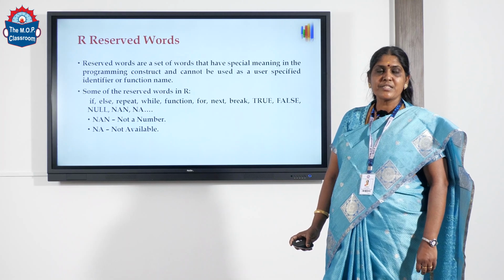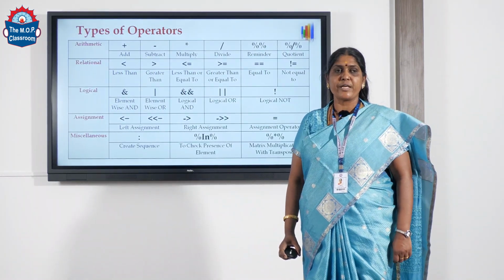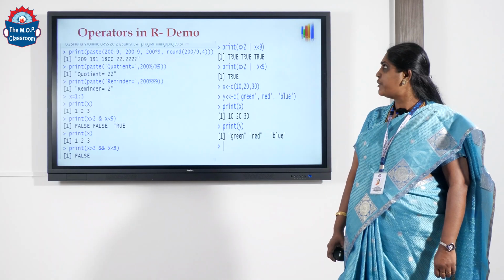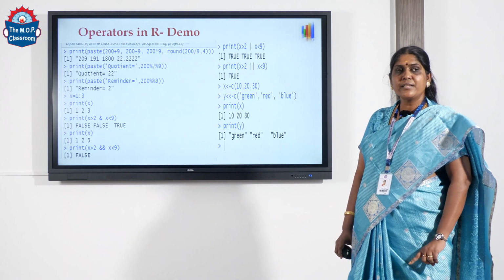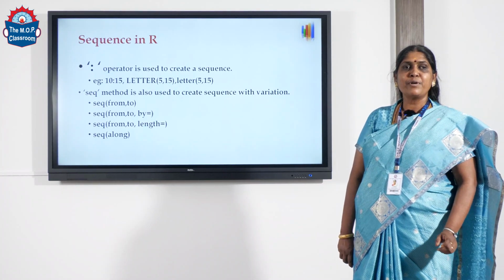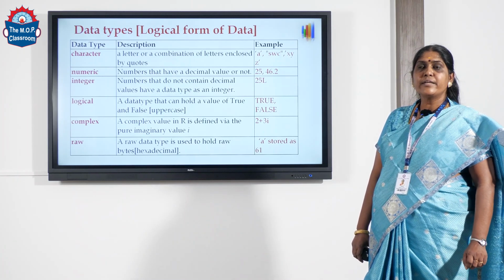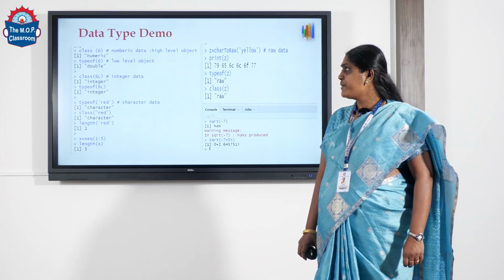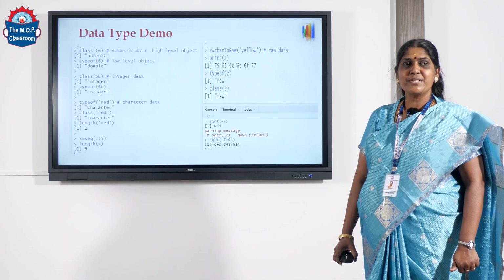R Programming : Constructs - Datatypes Class 2 : Ms. V. Sindhu